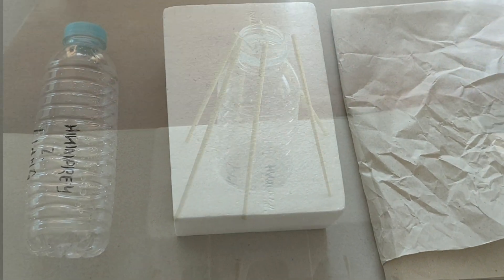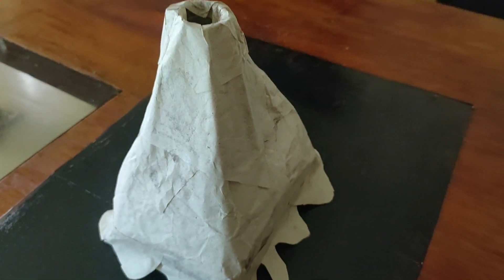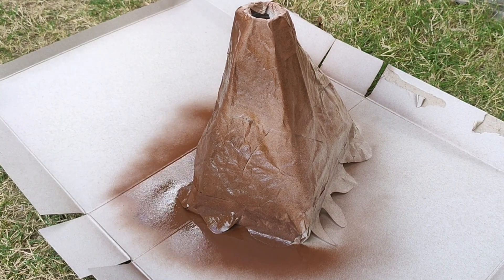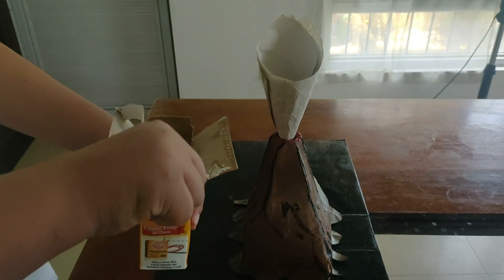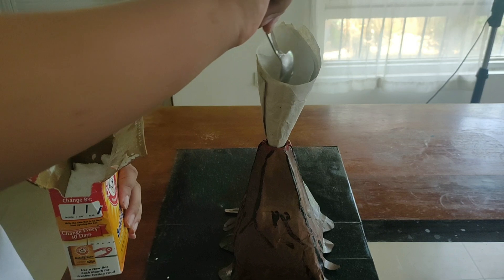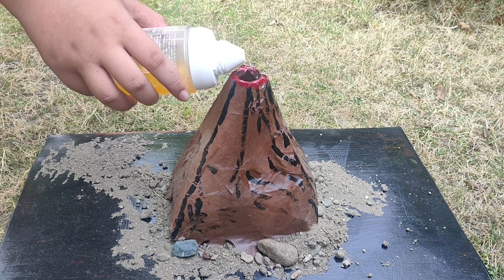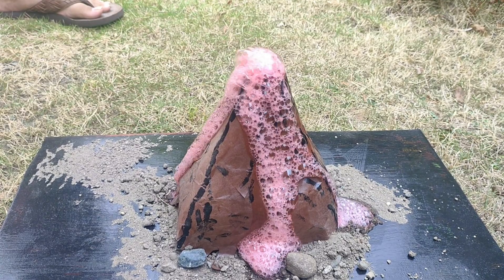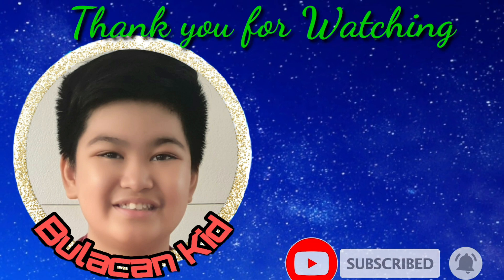Volcanic Eruption, My Science class Project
Volcanic Eruption, My Science class Project, making the miniature Volcano diorama and testing whether the proper mixture will recreate the volcanic eruption. It was fun project and I enjoyed doing all the work by myself with the guidance of my Daddy.